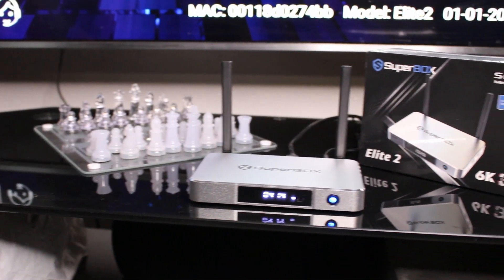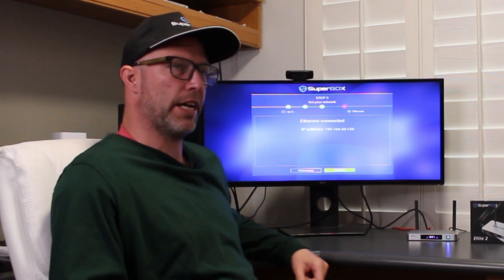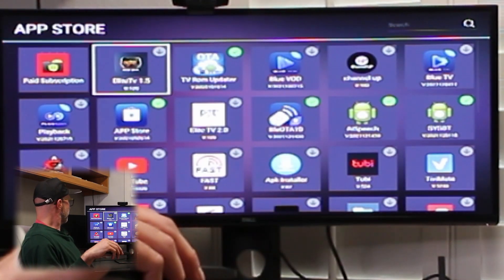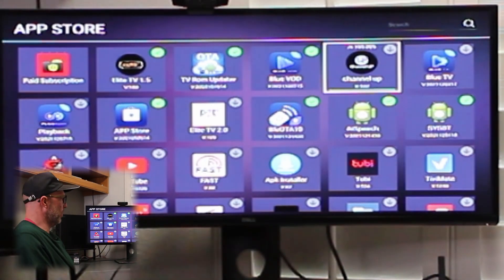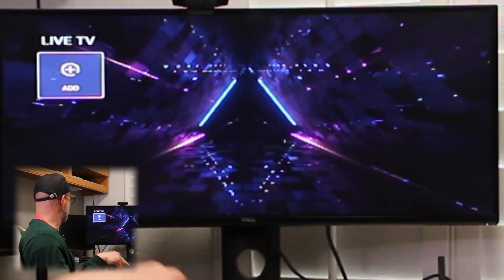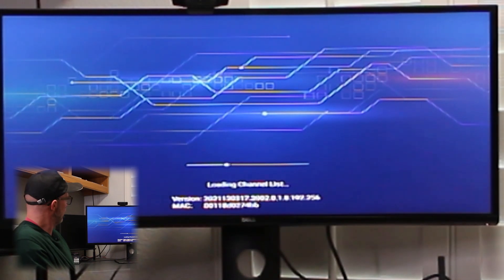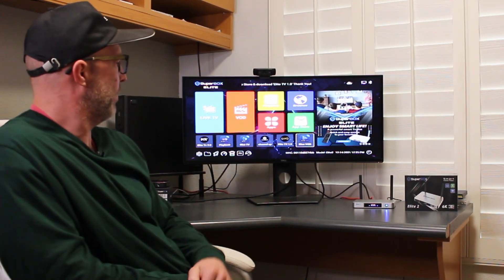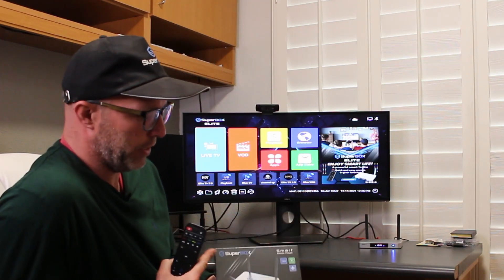How To Set Up Android SuperBox Elite 2 4k/6k UHD HDR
Quick start guide on how to setup the SuperBox Elite 2 for first time users.
This Android TV box offers the Elite TV Experience to your home. Feel the picture pop from the screen with deep blacks and immersive brightness. Cut the cord enjoy live sports, movies, and your favorite shows all in 4k / 6k HDR clarity.